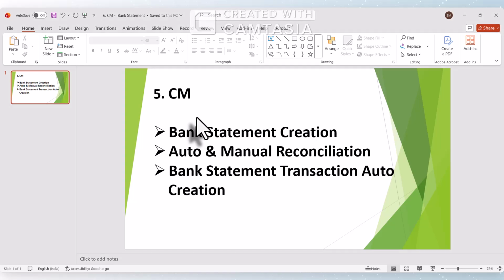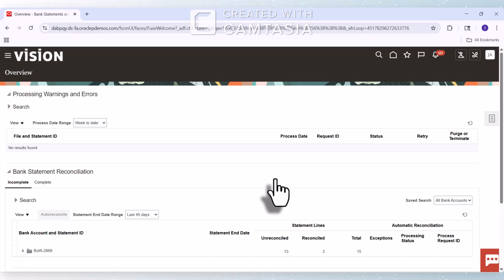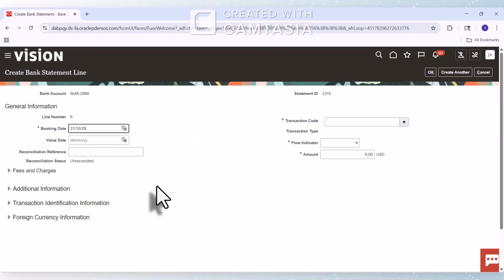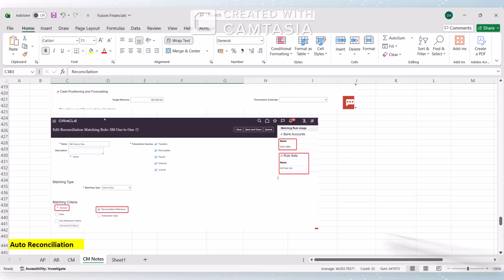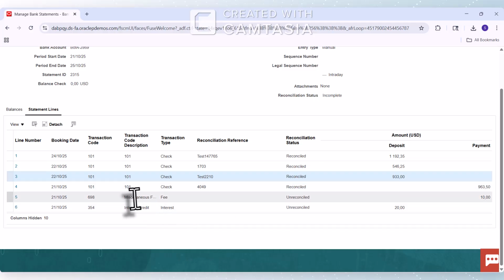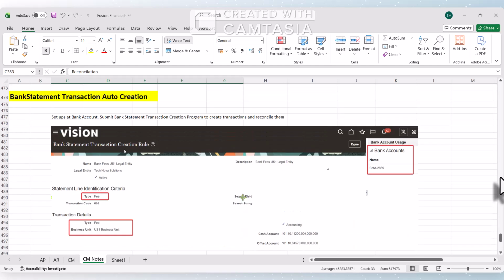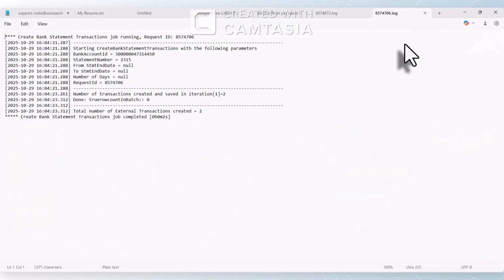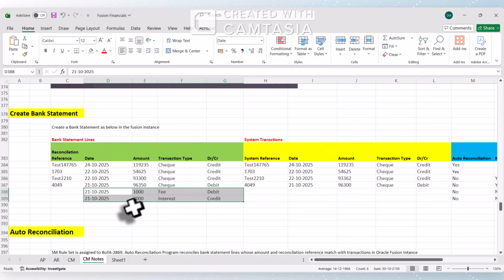6. CM - Bank Statement Creation, Reconciliation, Statement Transaction Creation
In this video, we will discuss about Manual Bank Statement Creation , Auto and Manual reconciliation and Bank Statement Transaction Creation in Oracle Fusion Cash Management

Intro:(00:00)
Create Bank Statement:(01:58)
Auto and Manual reconciliation: (10:53)
Bank Statement Transaction Creation:(22:30)